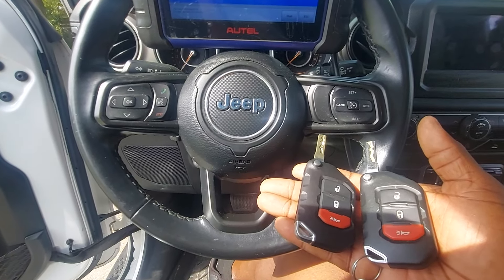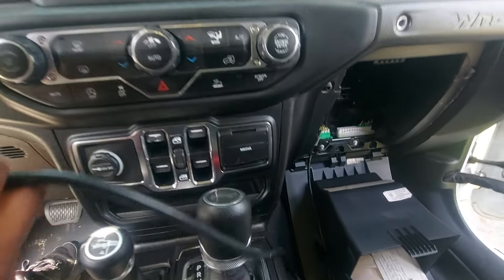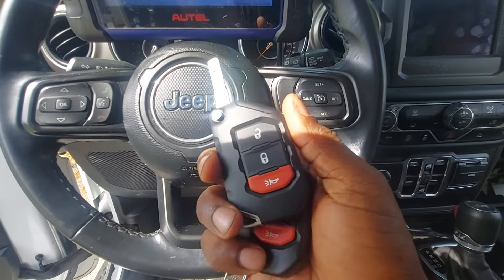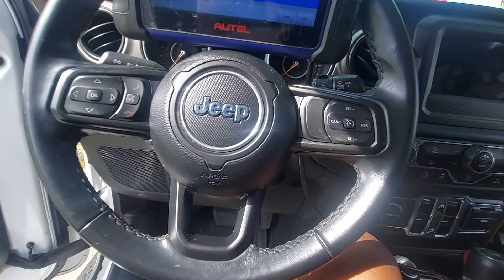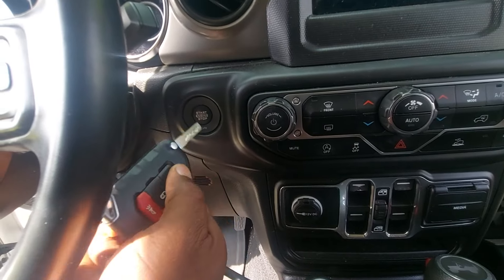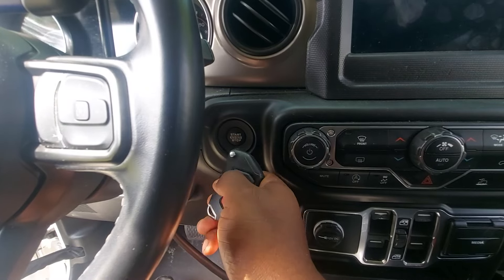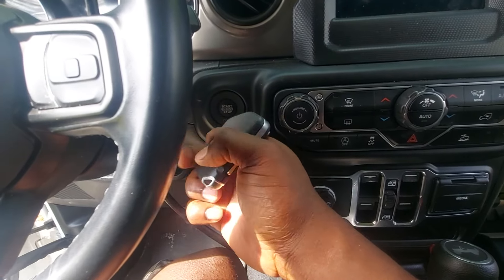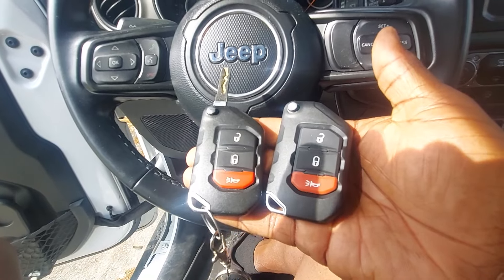2021 Jeep Wrangler add smart key fail. Autel IM508 Lakelandcarkeys.com